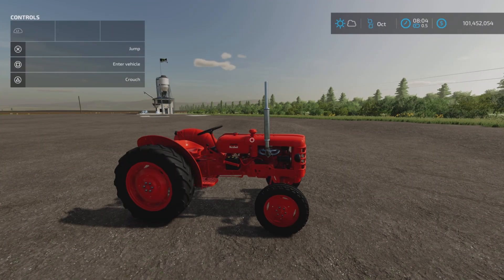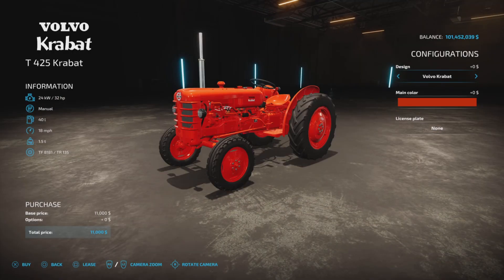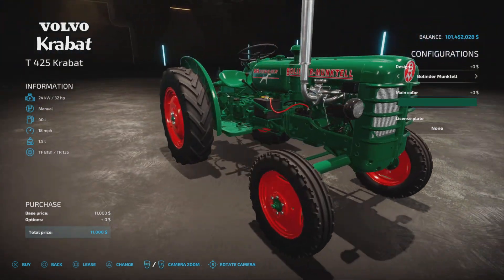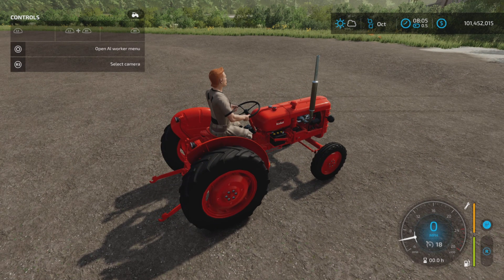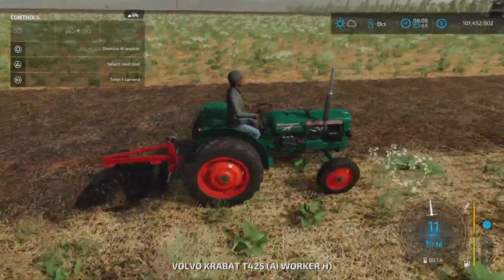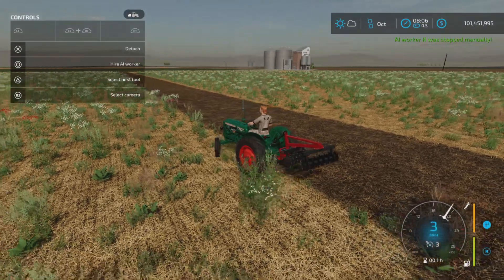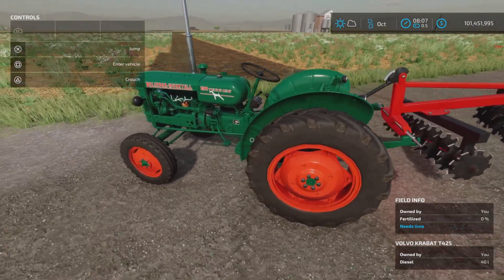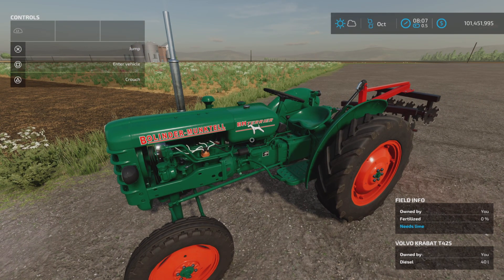Volvo T 425 Krabat / single item DLC by Giants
Volvo T 425 Krabat